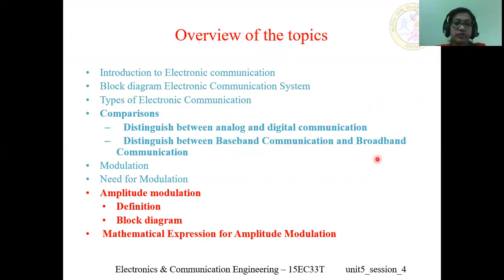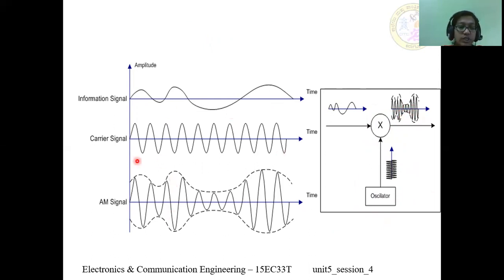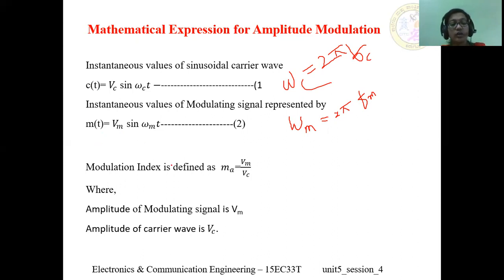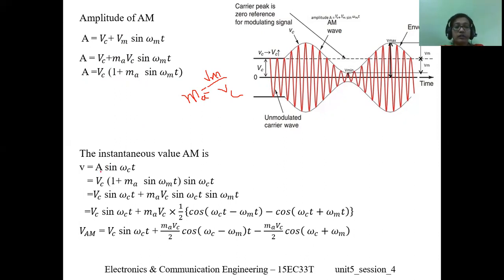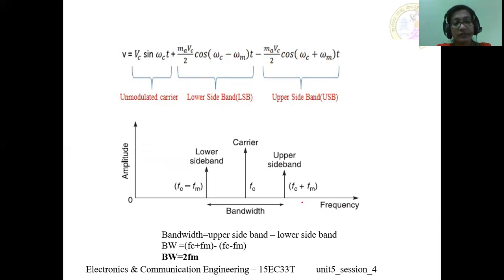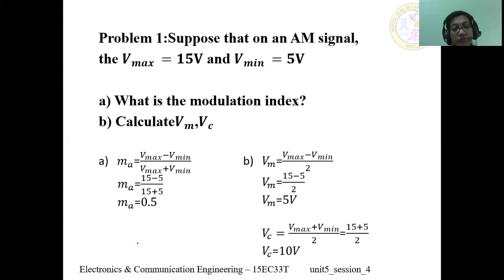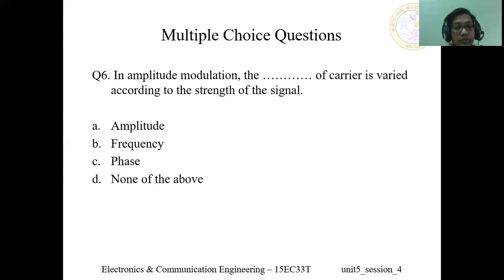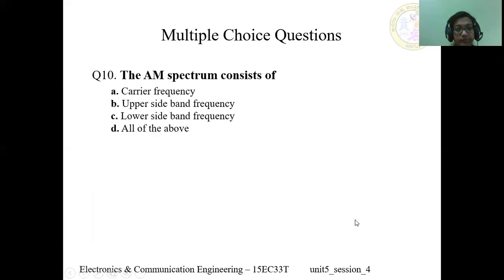EC 15EC33T U5 S4 VID